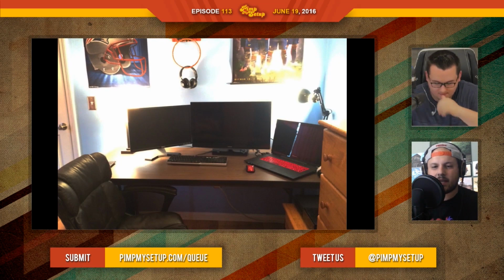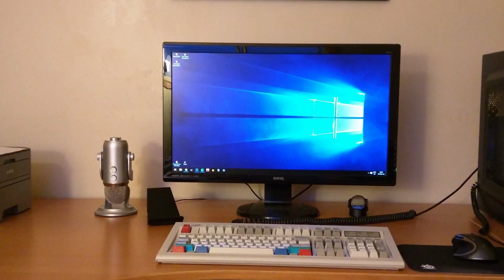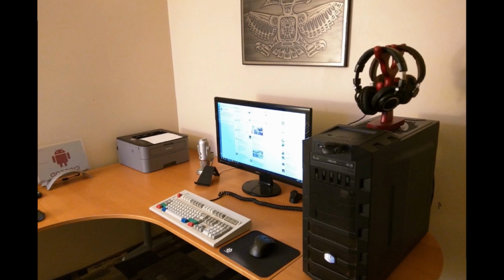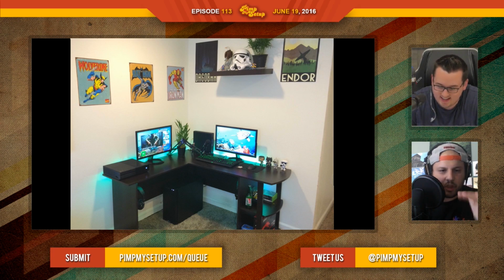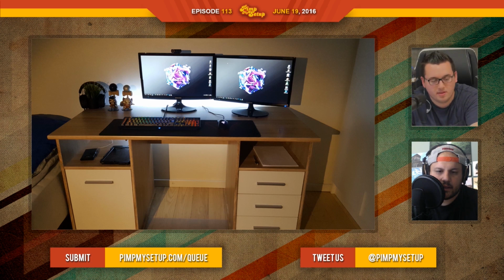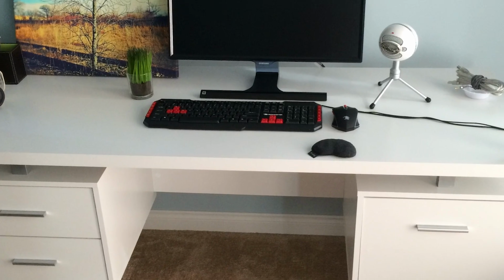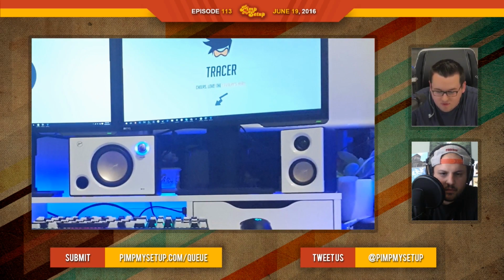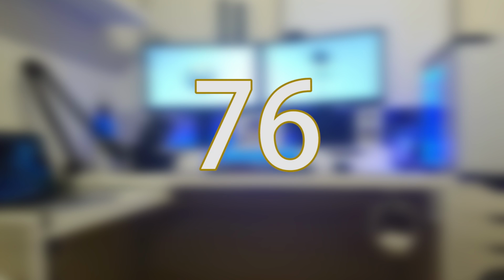Episode 113 Highlights - Pimp My Setup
Highlights from Episode 113 of Pimp My Setup with Matt!